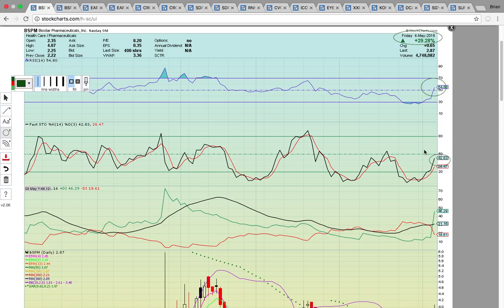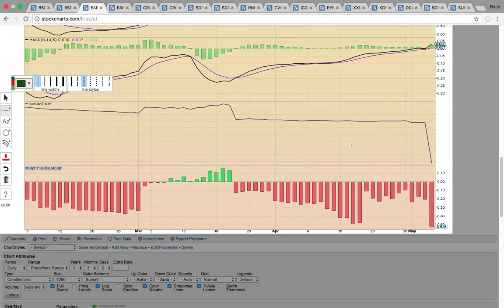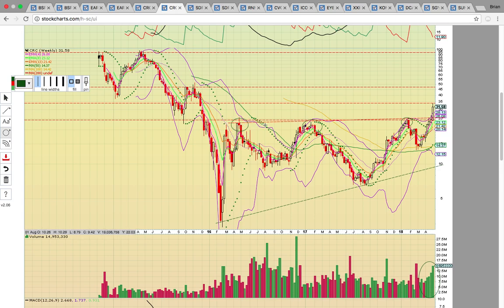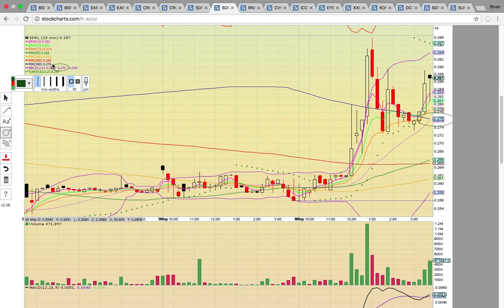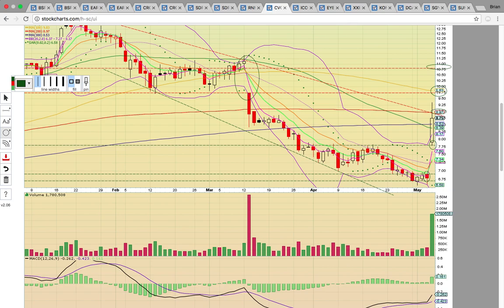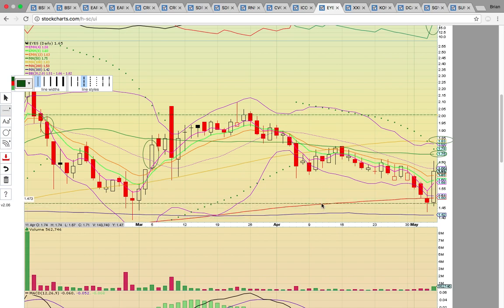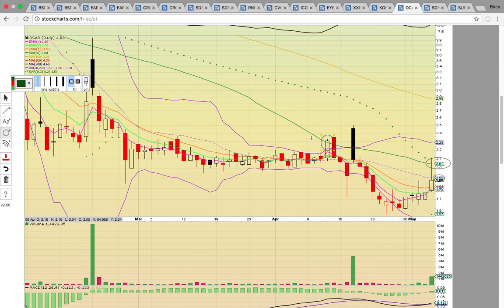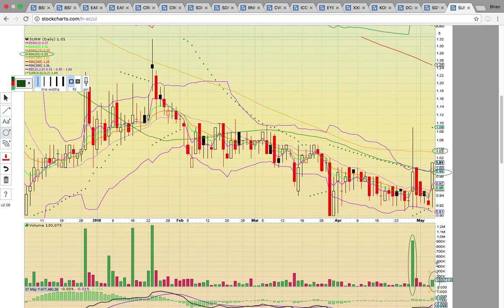$BSPM $EARS $CRC $SDRL $RNN $CVGI $ICON $EYES $XXII $KONA $DCAR $SGYP $SUNW Charts 5/6/18 - TA Video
- Chat Link - Please Checkout The Premium Chat For FREE!! - The Small Caps Are Still In Play & Lots Of Penny Stocks Have Been Running - Several Runners Pulled Back From High Of Day On Friday & Formed Long Upper Wicks On Friday's Candle & Spikes Down On Accum/Dist & CMF - In This Video I Explain Why You Should Lock In Gains When This Pattern Formed - Multiple Stocks In This Video Either Closed Above A Key Resistance Level On Friday Or Are Testing It Now - I Show The Key Levels To Break & The Key Levels To Hold - Thanks For Viewing - Please Hit The Like Button If You Found This Video Helpful - $BSPM $EARS $CRC $SDRL $RNN $CVGI $ICON $EYES $XXII $KONA $DCAR $SGYP $SUNW Charts Analyzed - Please Subscribe To YouTube Channel - Thanks!